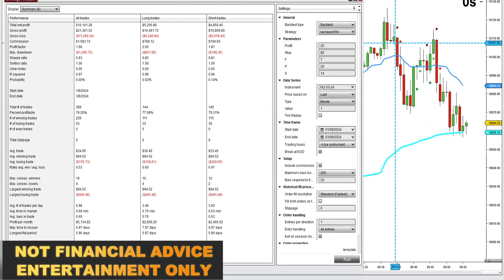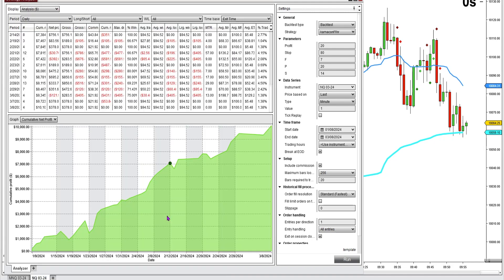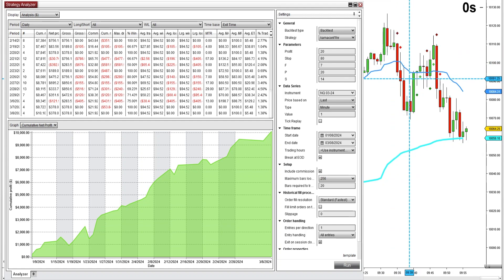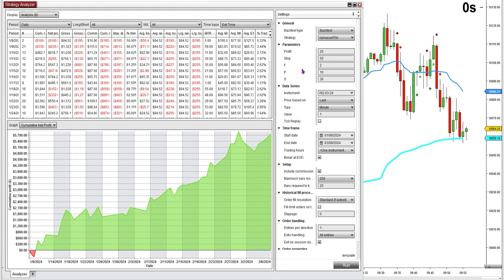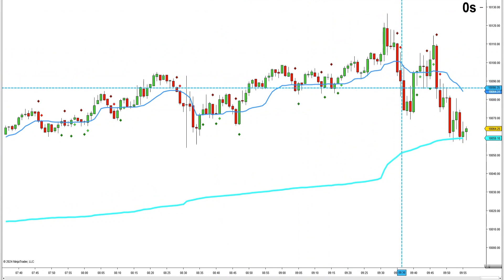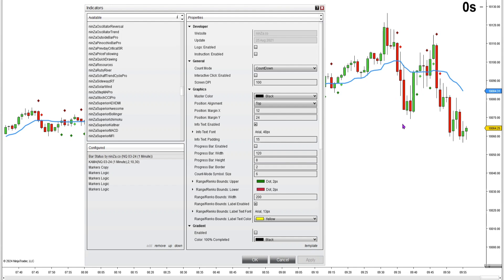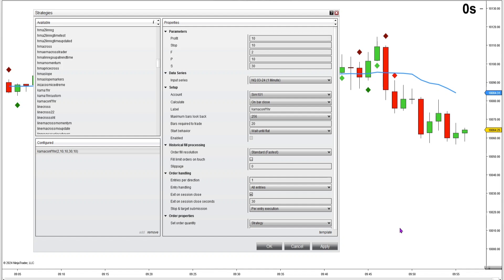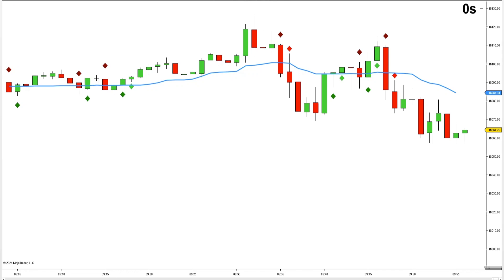ANOTHER FREE STRATEGY! +$10K - 2 months - FULL GUIDE - How to code it in Strategy Builder "THE KAMA"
Step by Step guide on how to code for yourself a new strategy and indicator set that I just made based on the KAMA indicator.  I show you how to code the strategy in Strategy Builder as well as in Markers Plus, and also describe how I would trade it manually! All using free built-in Ninja Trader indicators!
Here are links to two resources referenced in this video

NINZA indicators -
My favorite indicators featured in this video include -
Superior Bollinger
MA Crossover
Intraday VWAP Pro
Volume Delta
Cumulative Delta
TDI Pro
Superior MFI
Solar Wind
Innovative Ordering
HAMA Bands
click the link below and use code -     MONKEYMAN
get the BEST POSSIBLE PRICE... if they are already having a sale - get an even deeper discount!...  by using the code!

Funded day trader.  Sharing experiences in the markets since 2007. Trading mostly NQ futures.  Thanks!!
I don't promote 50 different funded trader firms or different indicator companies.  Only the things I use myself everyday for the past many years!